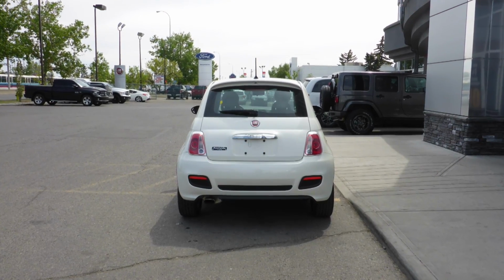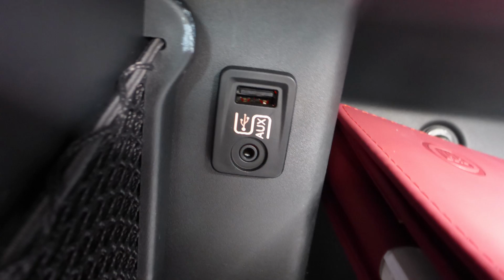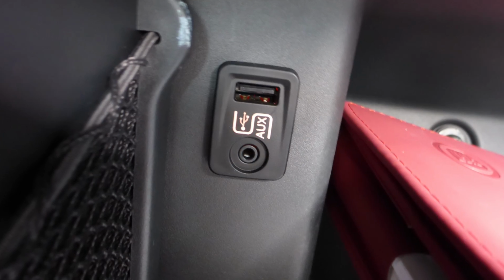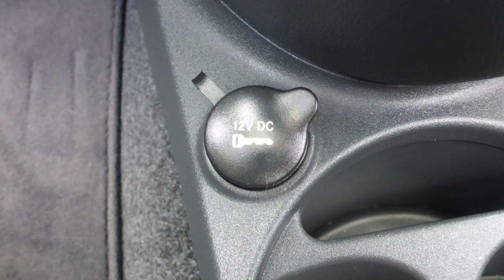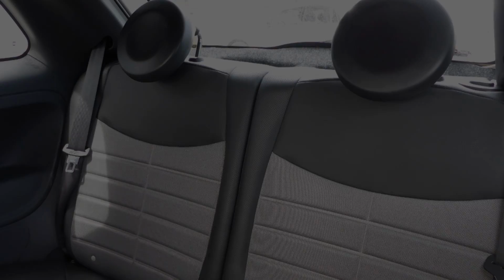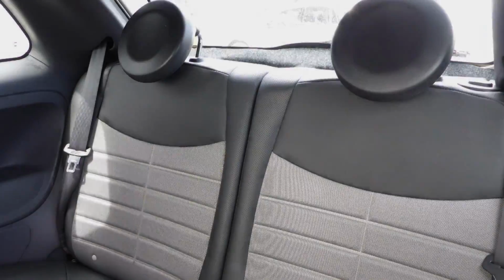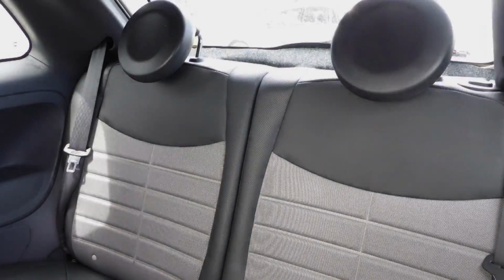2013 Fiat 500 Sport for Dan - Eastside Dodge - Calgary Alberta